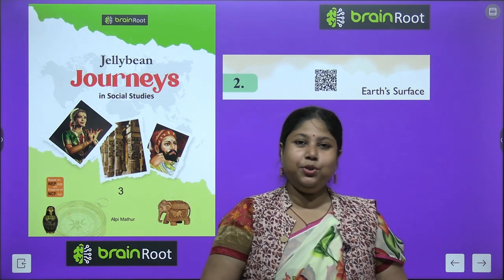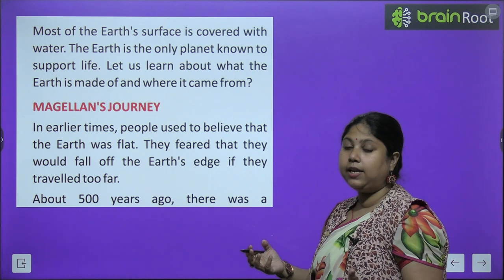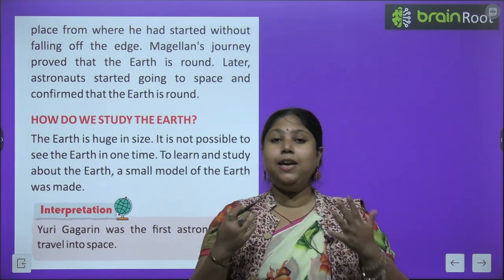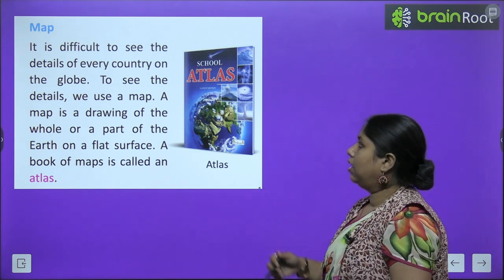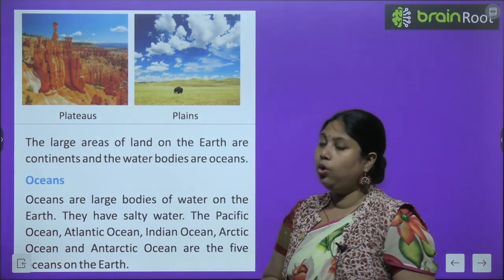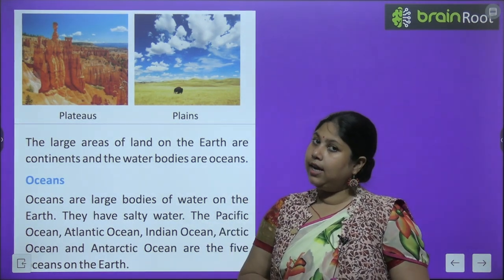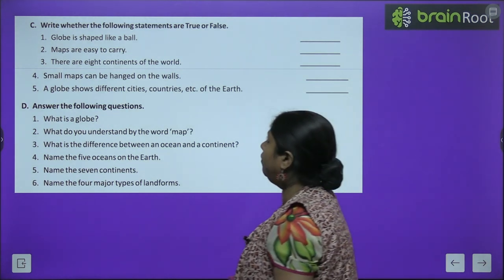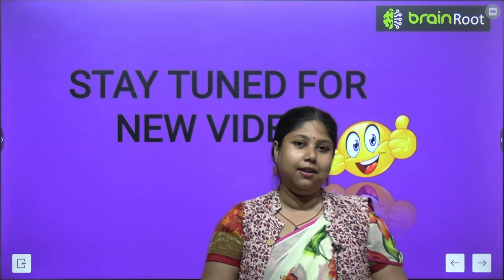BRAIN ROOT SST CLASS 3 CHAPTER 2 EARTH'S SURFACE